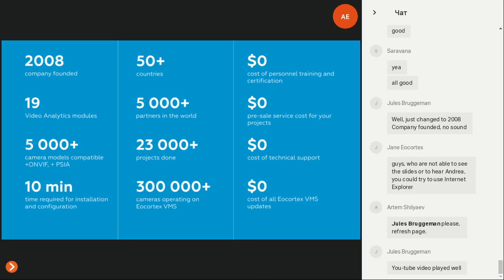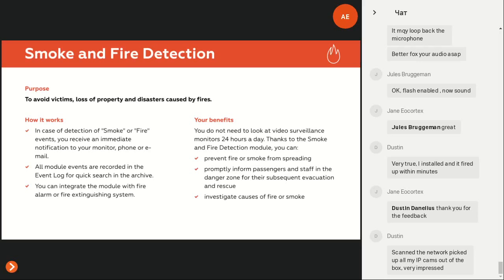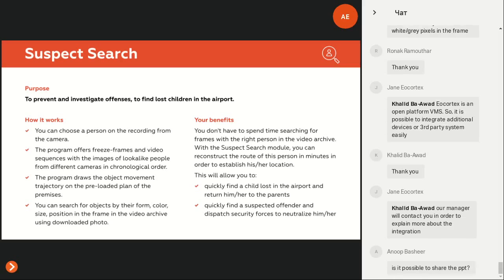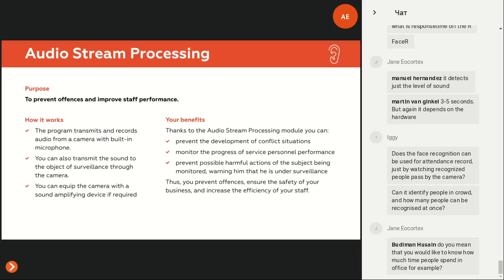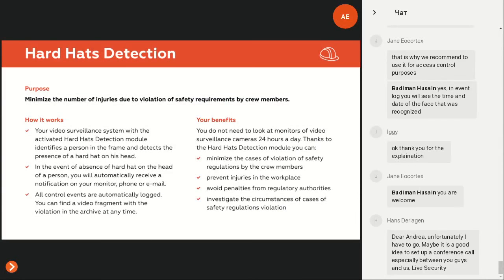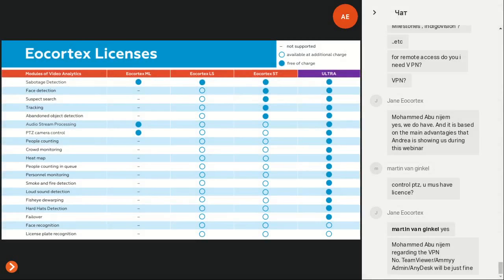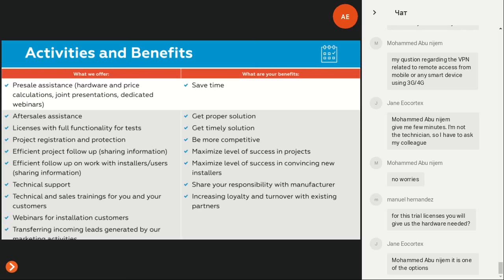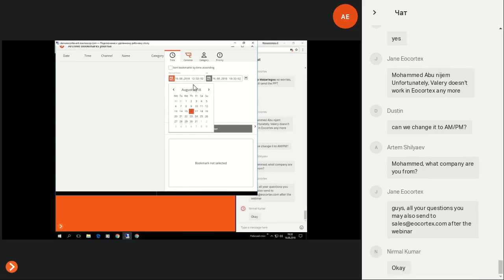Webinar "Eocortex Advantages" - 16 Aug 2018